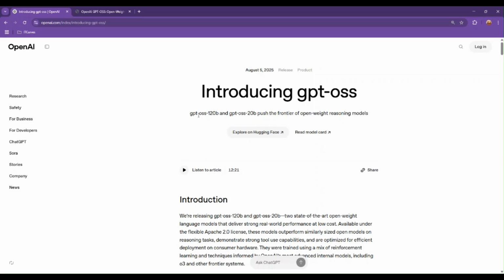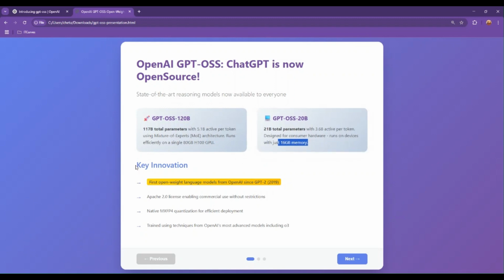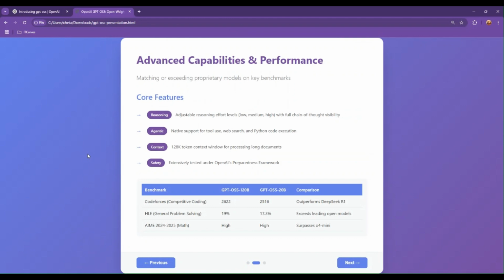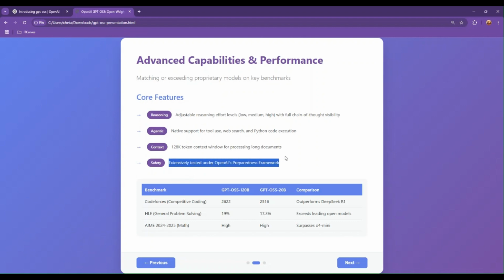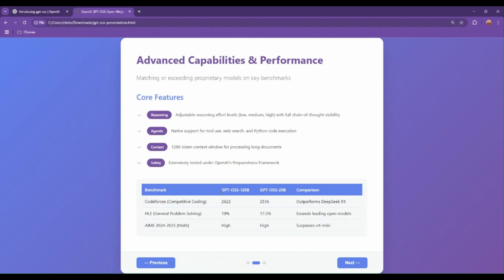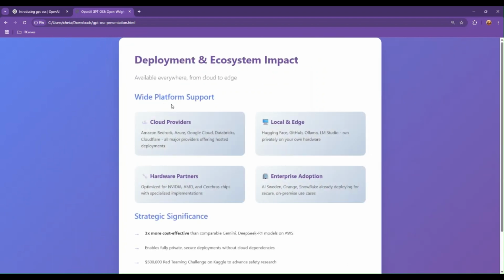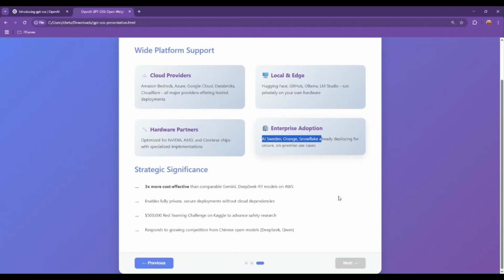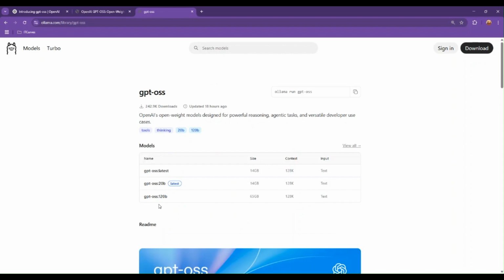OpenAI GPT-OSS Explained | Run FREE ChatGPT Model Locally (No API Required)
🚨 OpenAI has released GPT-OSS — a FREE, open-weight AI model that developers can download and run locally!

In this video, we explore everything you need to know about GPT-OSS, including why OpenAI released it, how it compares to ChatGPT, and how you can run it locally without relying on cloud APIs.

Whether you're an AI developer, software engineer, student, or simply curious about open-source AI, this update is worth checking out.

📚 In this video you'll learn:
✅ What is GPT-OSS?
✅ GPT-OSS 20B vs GPT-OSS 120B
✅ How GPT-OSS compares to ChatGPT
✅ Why OpenAI released an open-weight model
✅ Run AI models locally
✅ Offline AI without cloud dependency
✅ Privacy & local inference benefits
✅ Developer use cases
✅ Getting Started with GPT-OSS

💡 Perfect for:
• AI Developers
• GenAI Engineers
• LLM Enthusiasts
• Machine Learning Engineers
• Software Developers
• Students
• Open Source AI Community

🔥 Why GPT-OSS matters:
• Free to download
• Open-weight models
• Local AI inference
• No API key required
• Offline AI applications
• Privacy-focused deployments
• Faster experimentation
• Developer-friendly